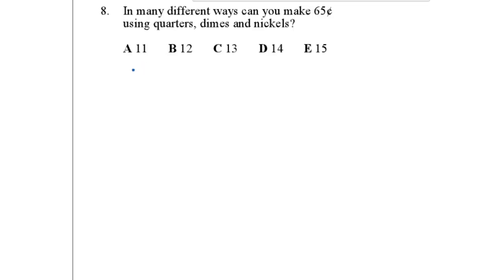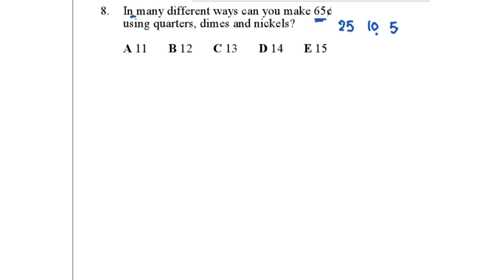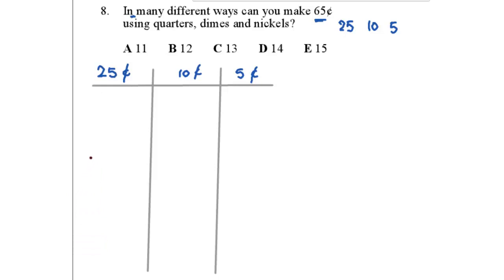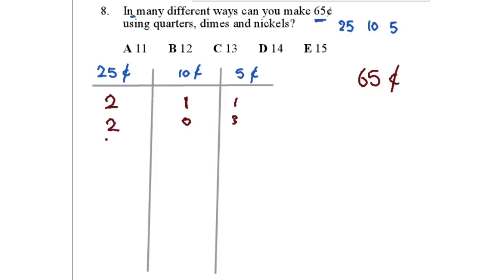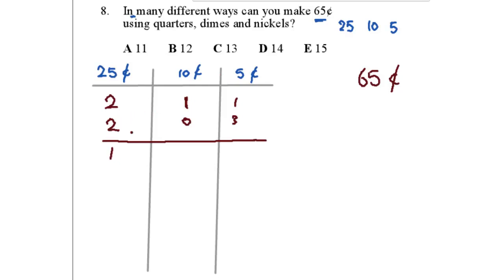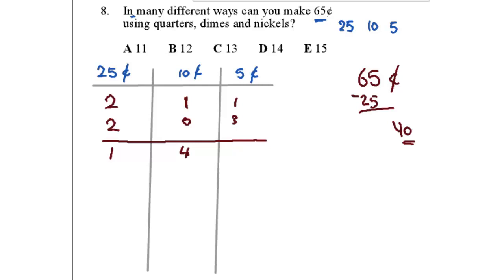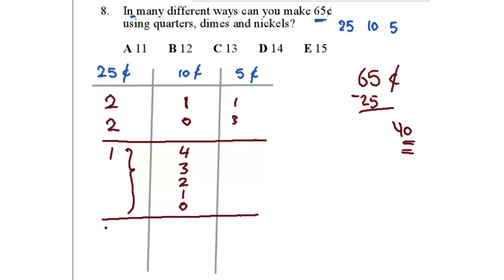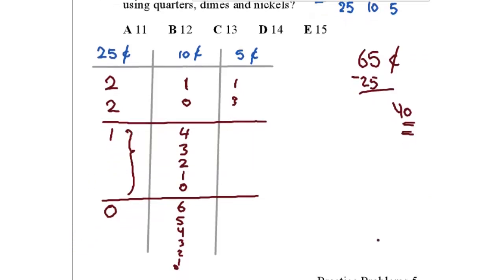BCA Practice Problems 4 Question 8 In how many different ways can you make 65 cents?